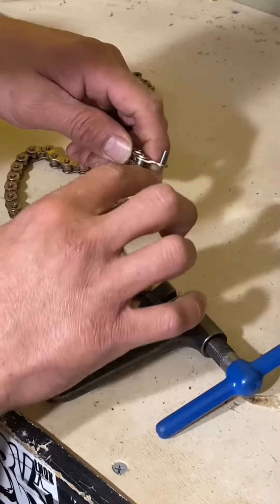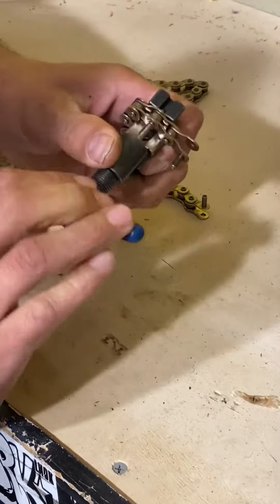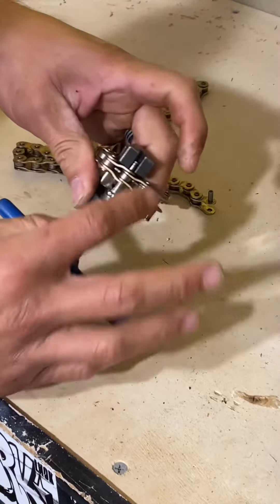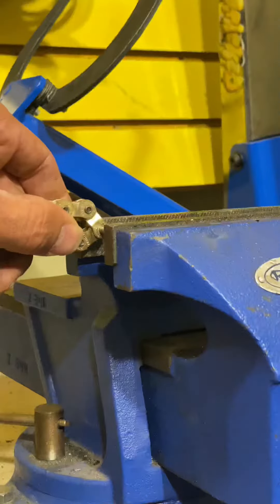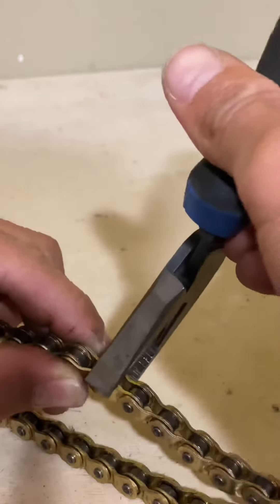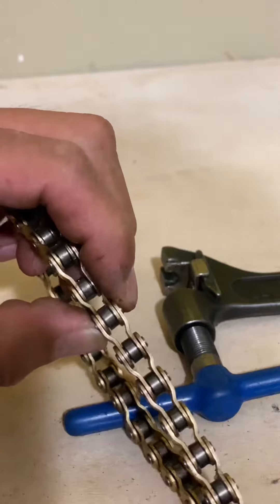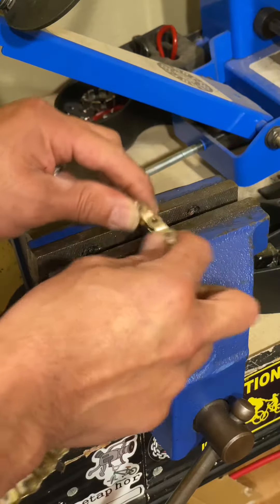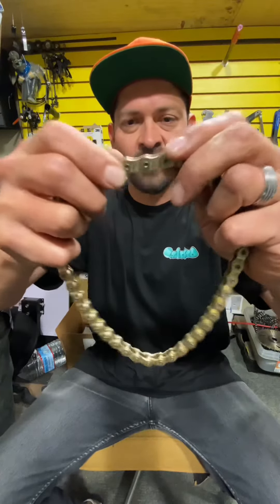How to replace a chain on a bike the easy way sizing & installation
@sixtiesrider gives you the short cuts to installing a bicycle chain making super easy to do it yourself (diy). You will learn how to remove the pin without popping the pin out to putting it together without it breaking or breaking your tool.